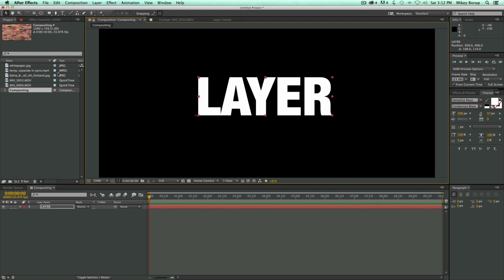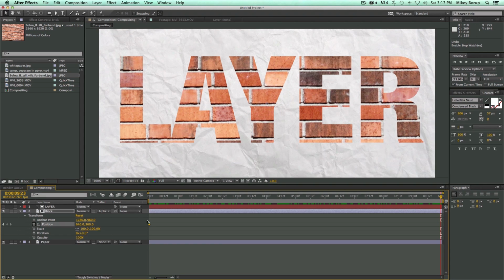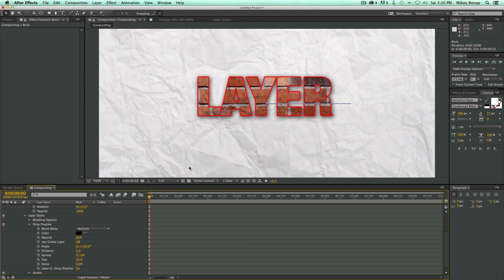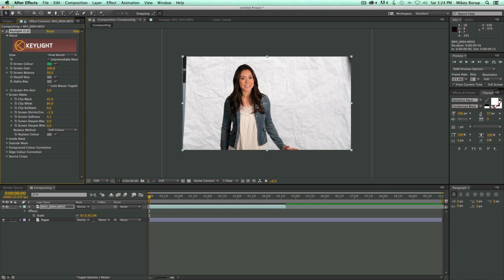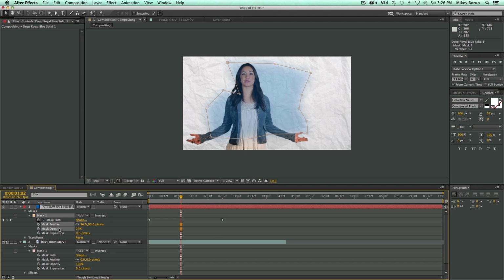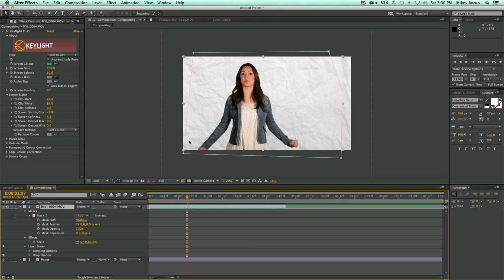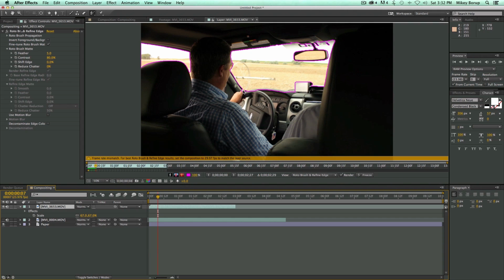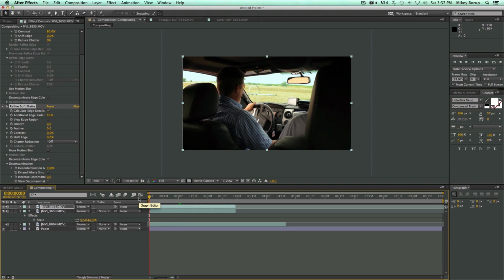Adobe After Effects Fundamentals 3: Compositing, Keying, & Rotoscoping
- In the third installment of our 10 part series, After Effects expert Mikey Borup shows us a few more essential concepts for success in After Effects. In this video, we cover keying, rotoscoping, and masking. Click on the link for more info!
Need music for your video editing or motion design projects?